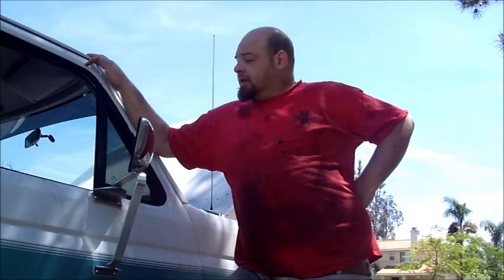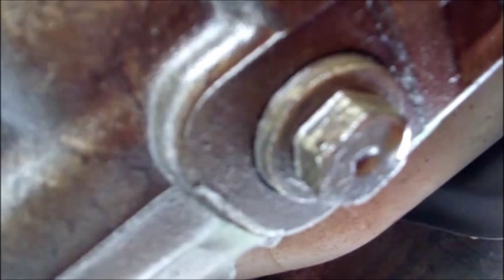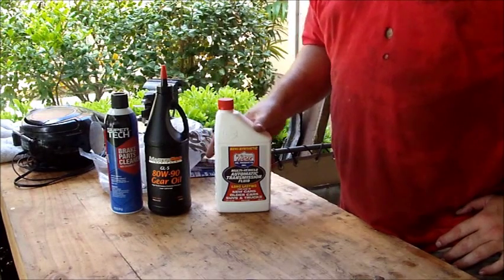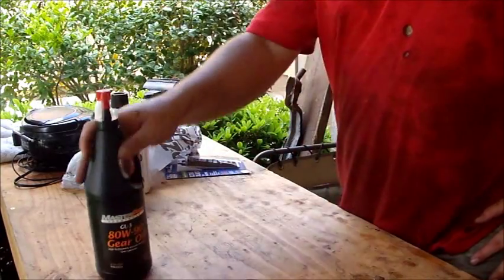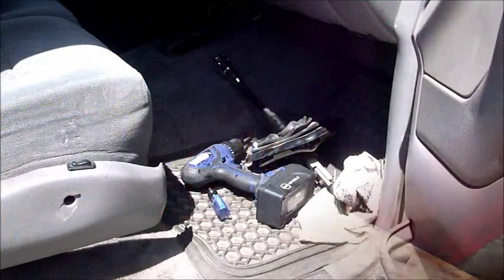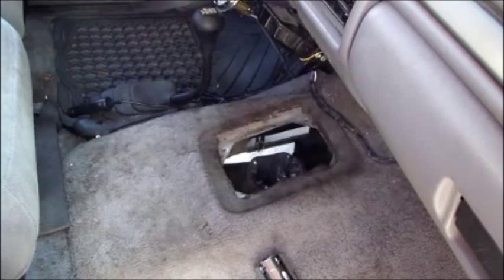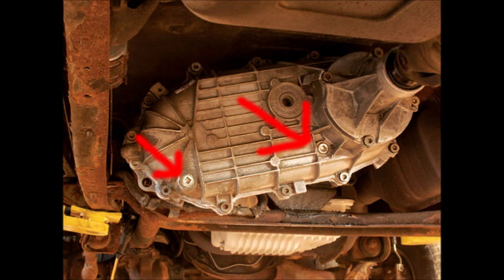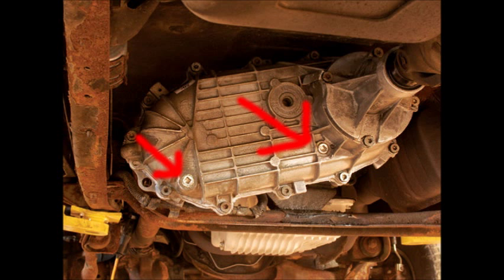94 - 95 Powerstroke ZF5 Trans and Borg Warner 1356 T-Case Flush & Fill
Here I go over some solid tips for flush and refill of your ZF5 Transmission and Borg Warner 1356 Transfer Case.